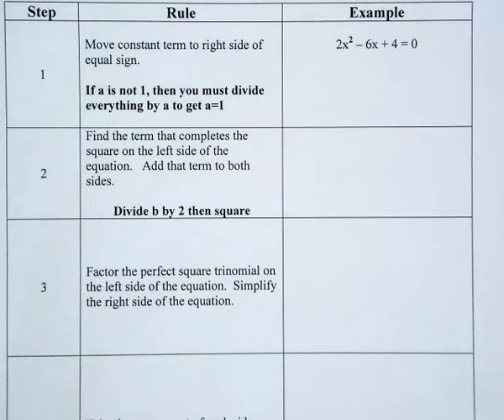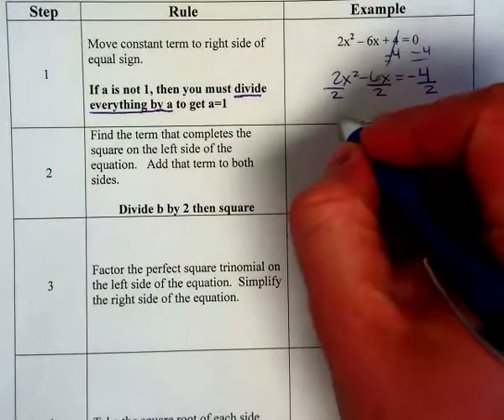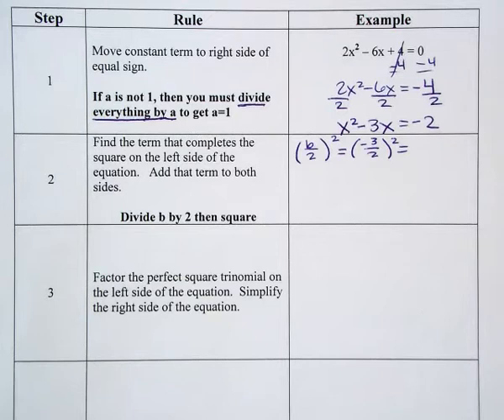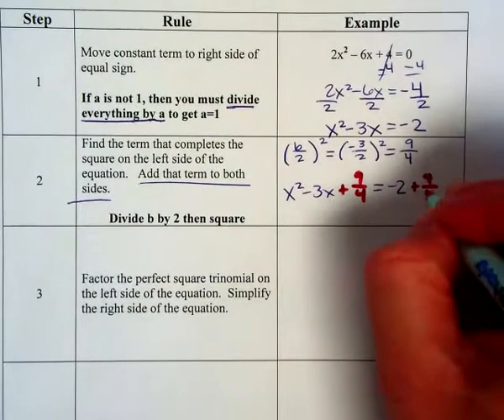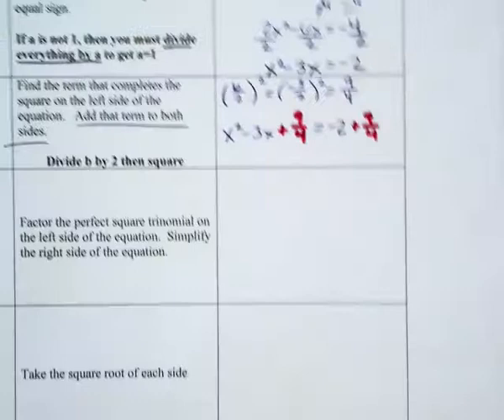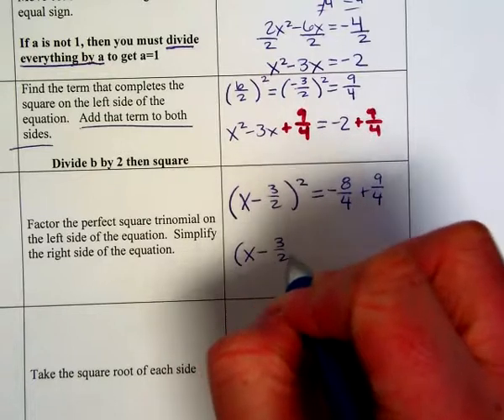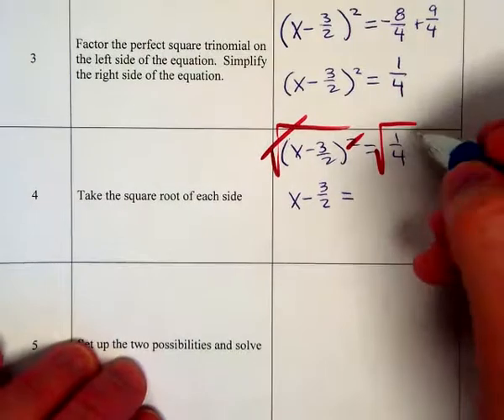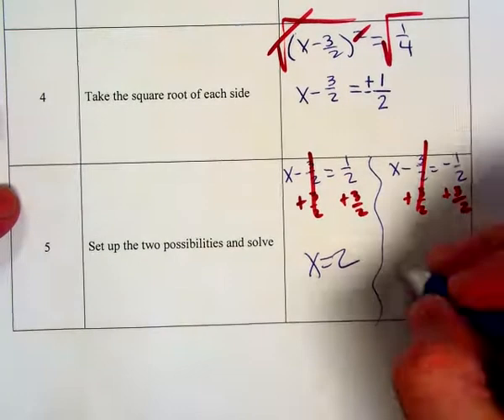Completing the Square when a is not one